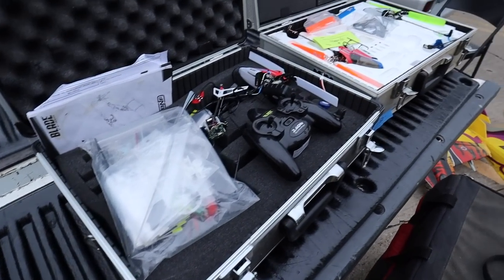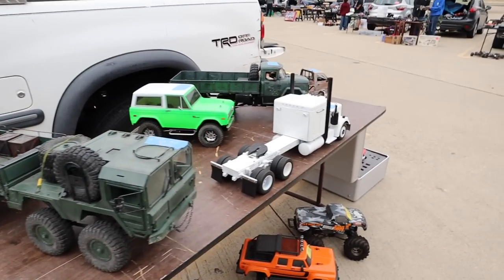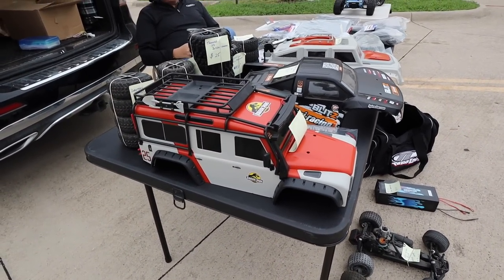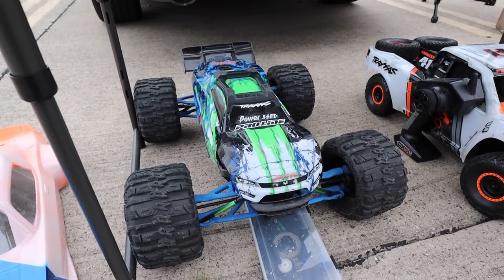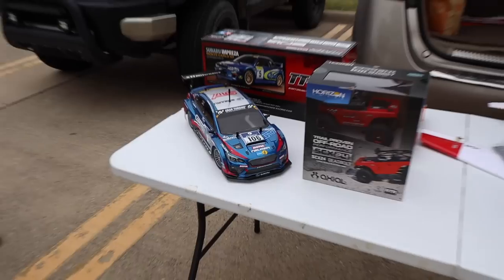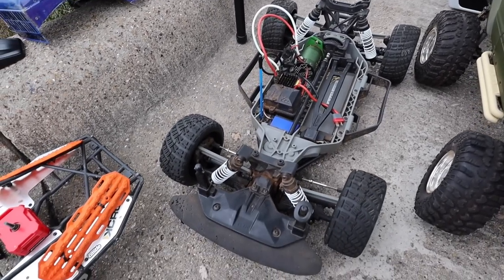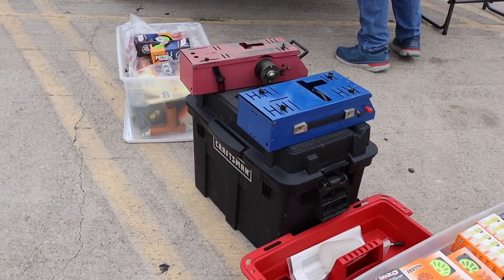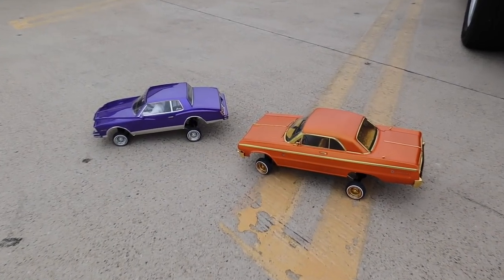BEAUTIFUL RC CARS at the RC Car Swap Meet | Rare Traxxas Tamiya HPI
6710 Virginia Pkwy Ste 215 PMB 69